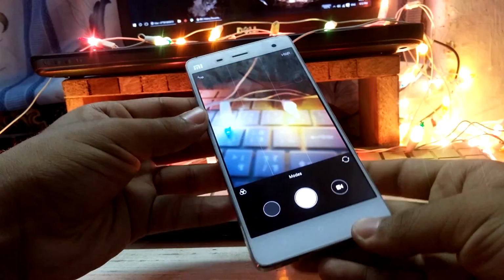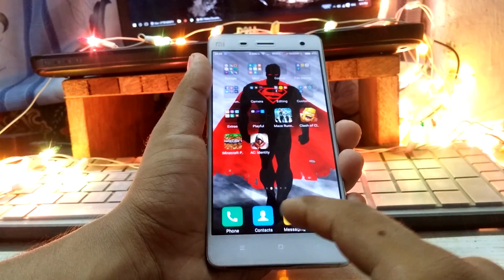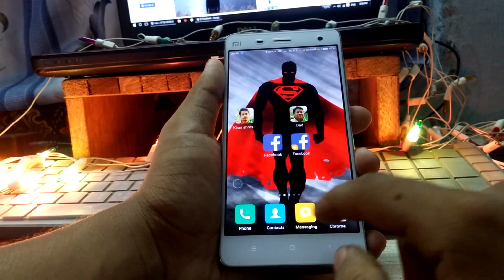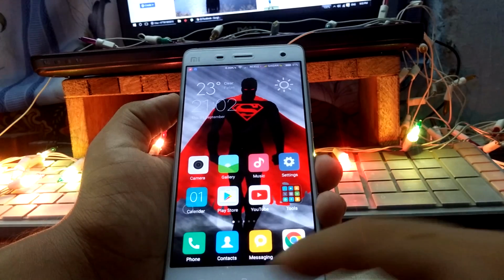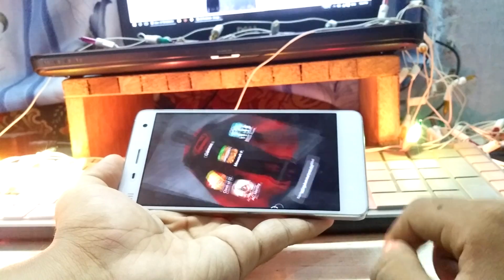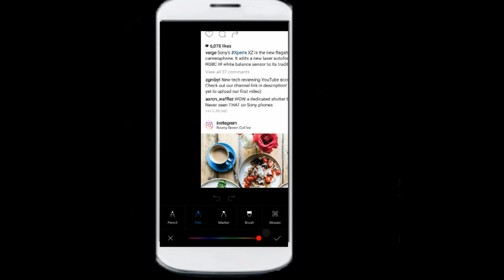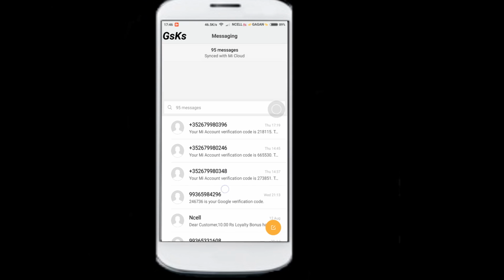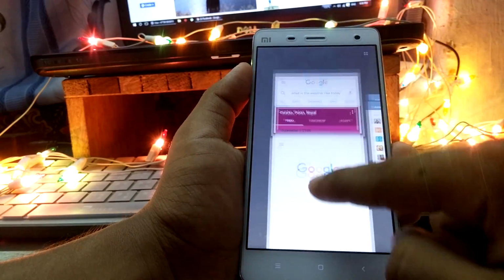Useful Hidden Tips And Tricks of Miui 8 Everyone Should Know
Hope you enjoyed the video guys. If i missed out any of the tips and tricks please let me know them in the comments below 😀😁